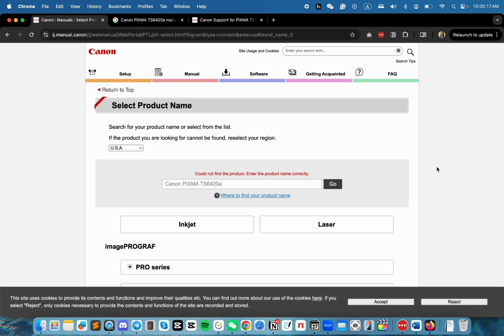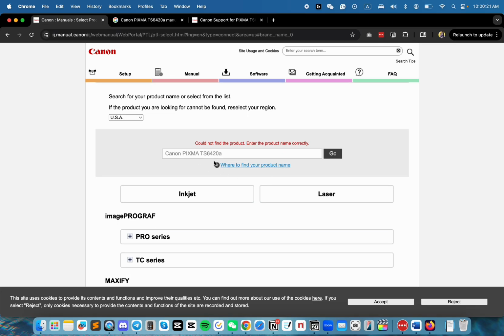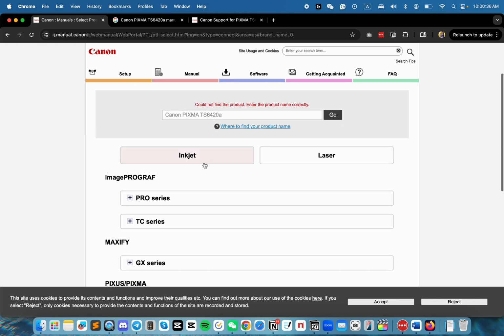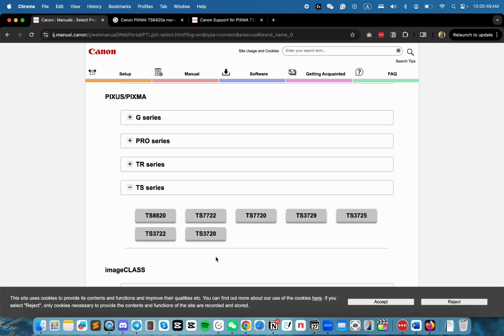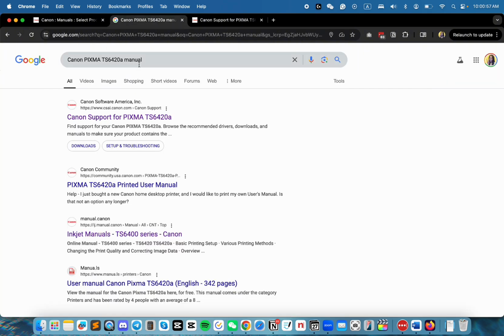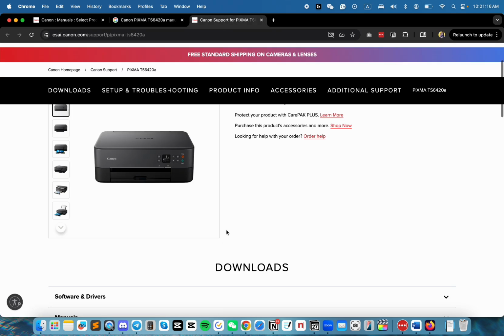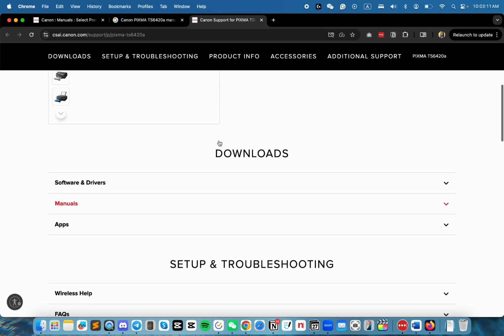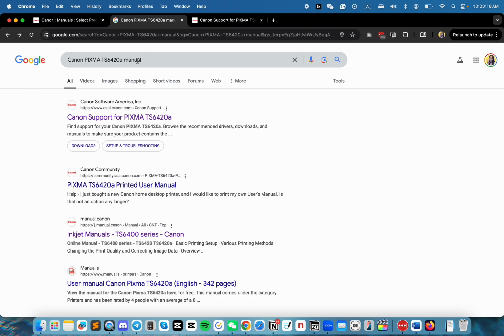How to find the manual/drivers/software for your printer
If the link in the "start here" guide is not showing the files you need, try this method to find the manual, drivers, or software for your printer.